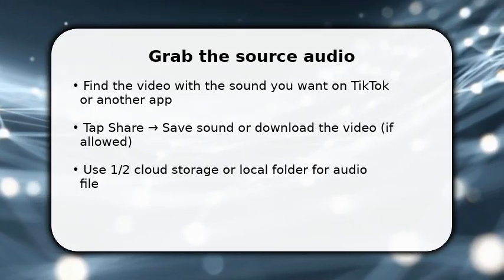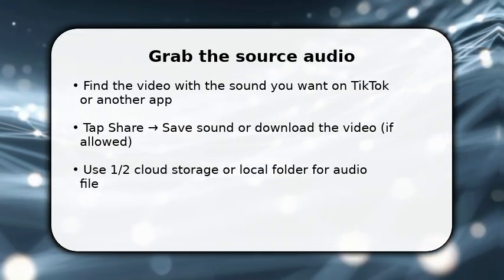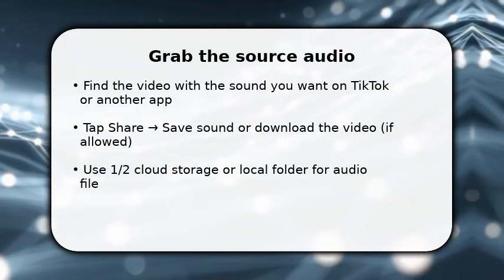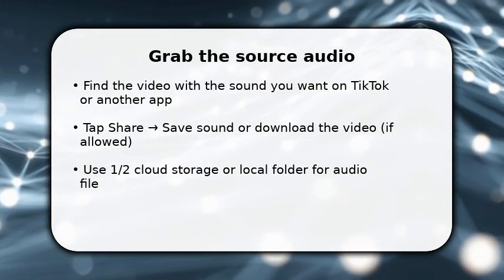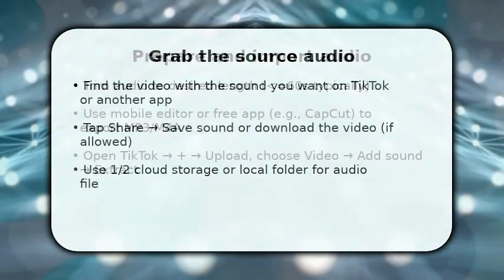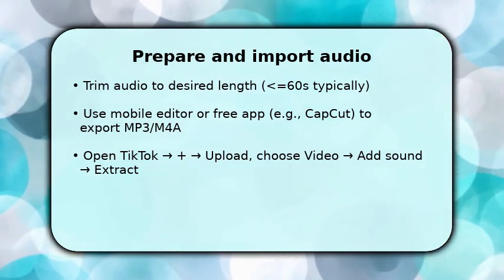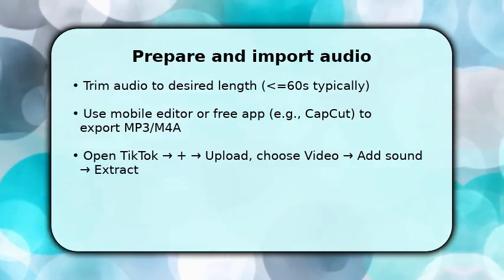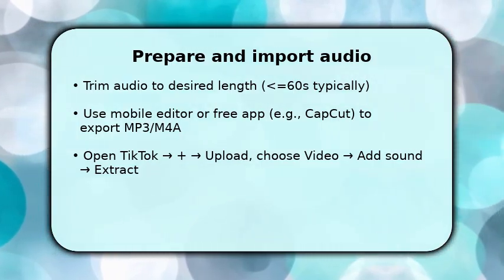How to Use Another Video Sound in Tiktok (easy Method)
Learn the simple steps to overlay another video's sound onto your TikTok clip for a unique audio experience. This guide covers how to select and sync sounds effectively, enhancing creativity on this popular platform.